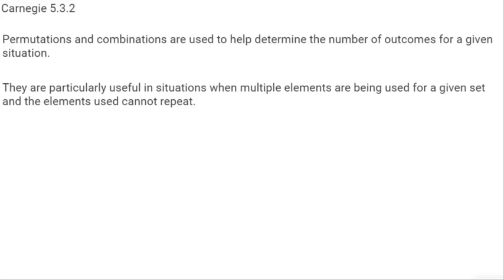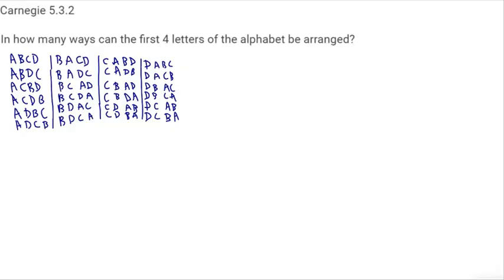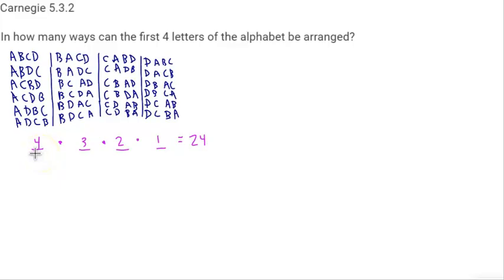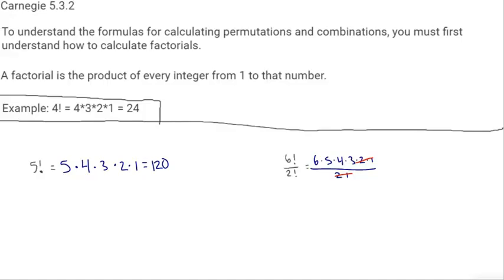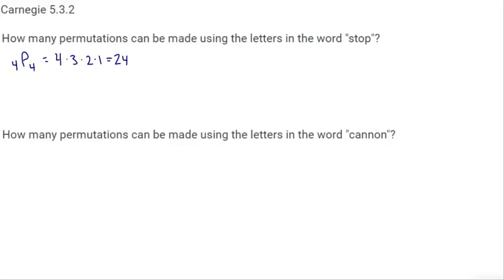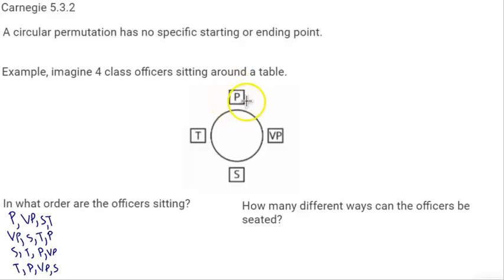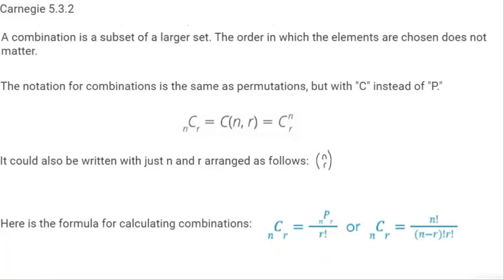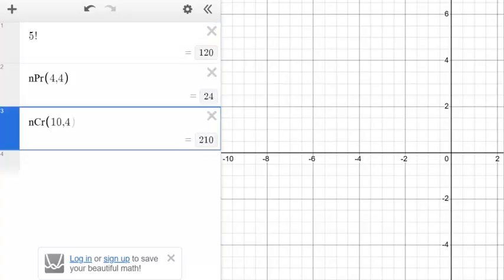Pre AP Geometry Permutations and Combinations